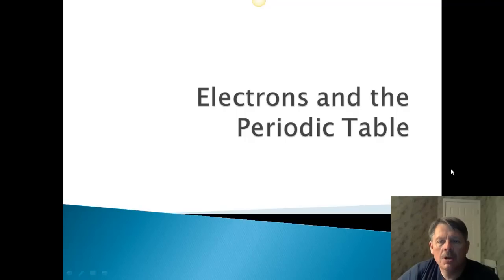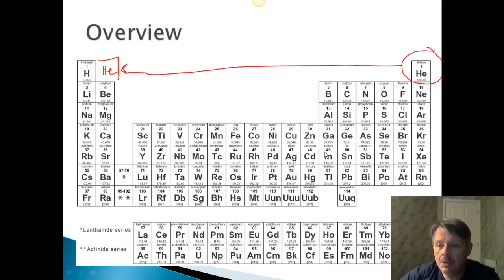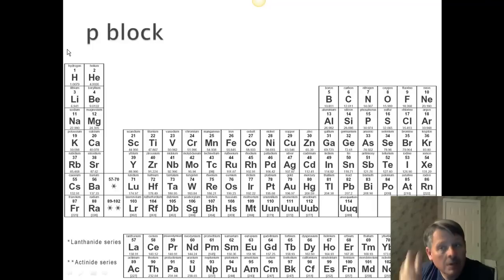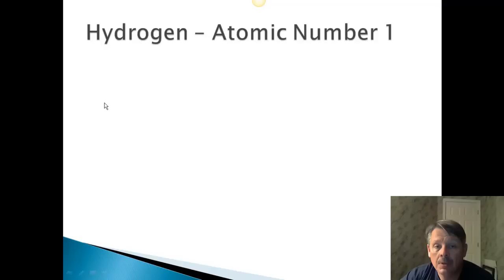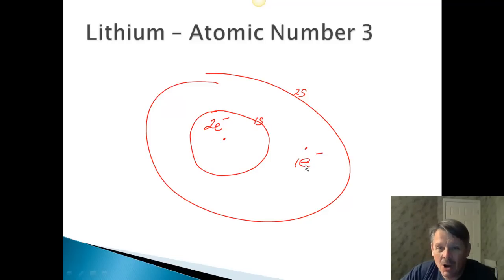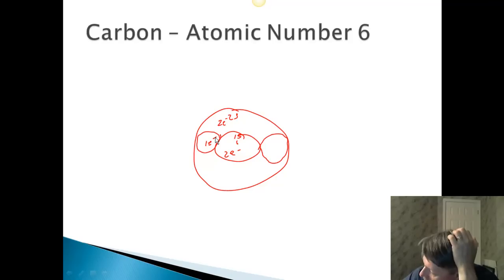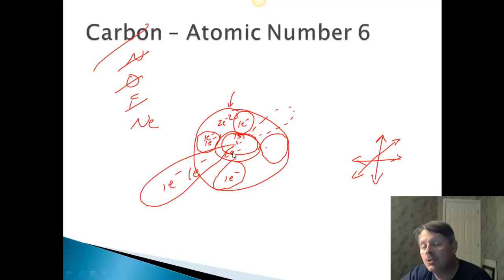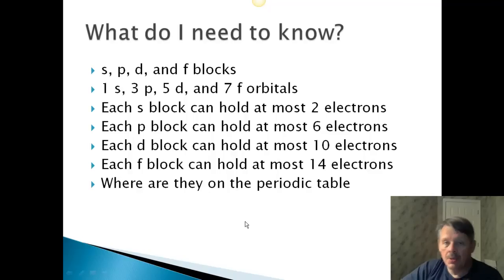04 Electrons and the Periodic Table